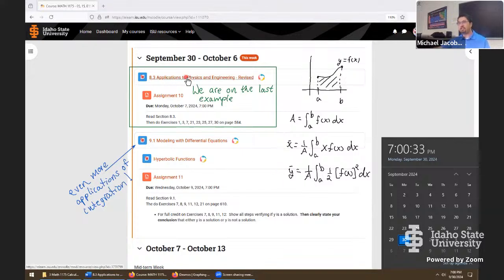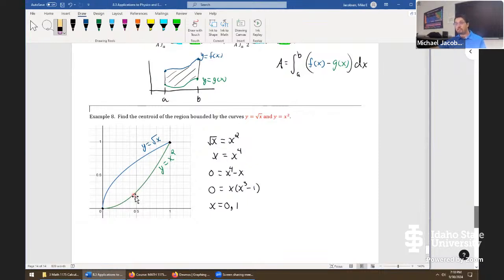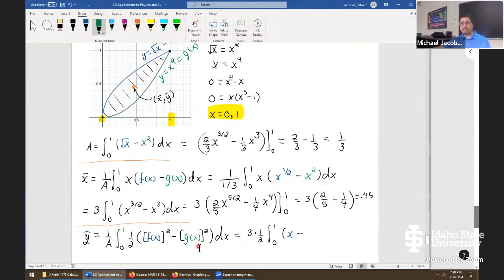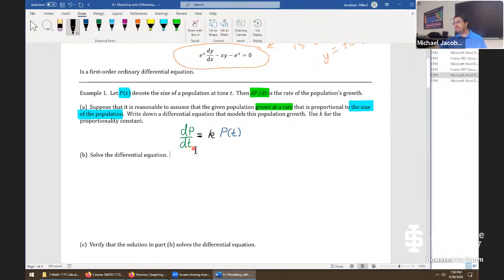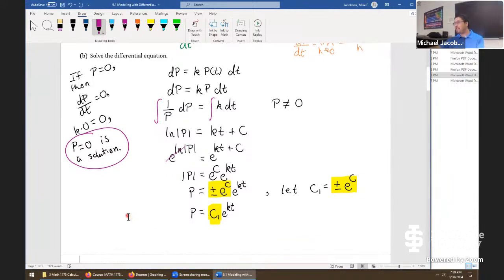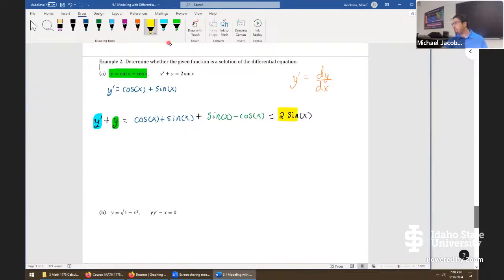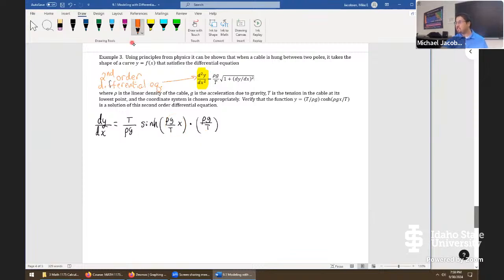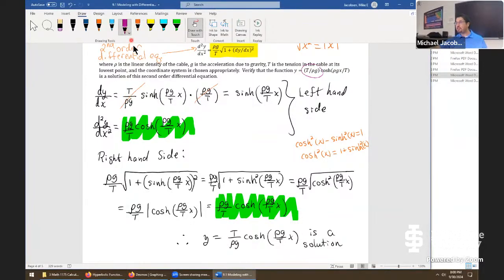Math 1175-05 - 30 September 2024 - Sections 8.3, 9.1